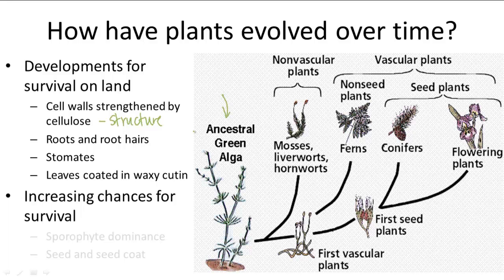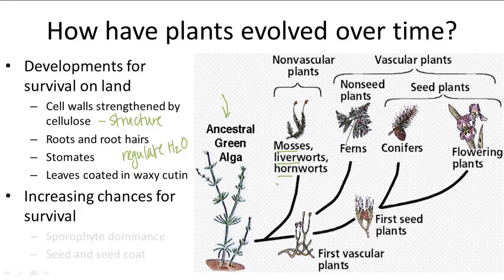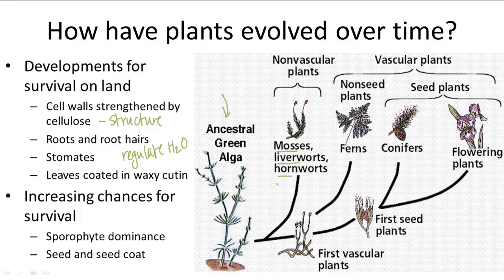The Overall Evolution of Plants